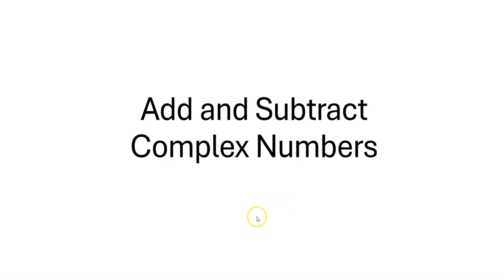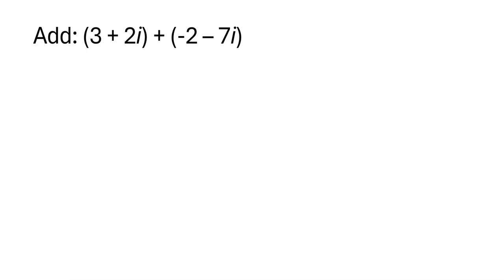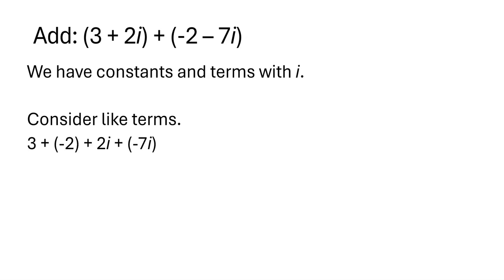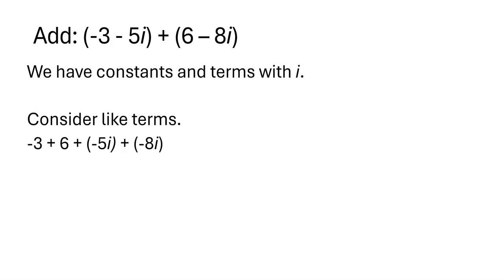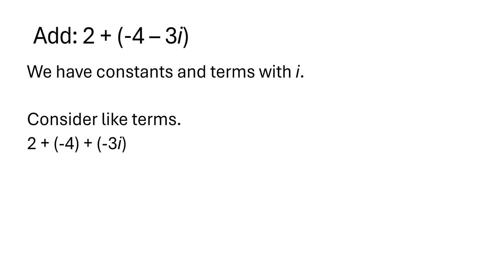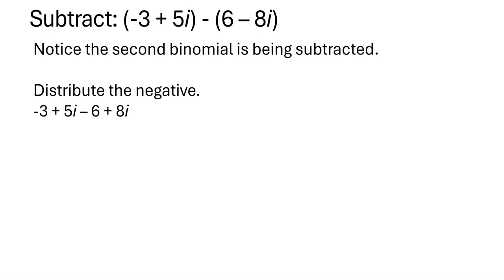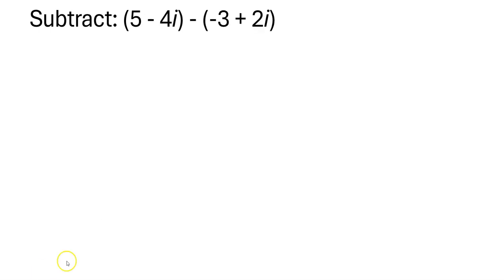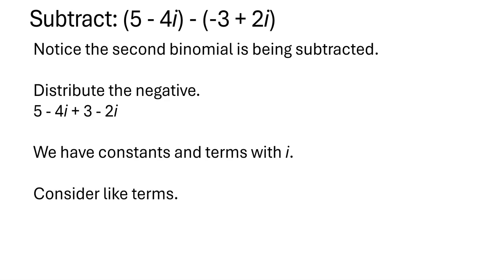Add and Subtract Complex Numbers